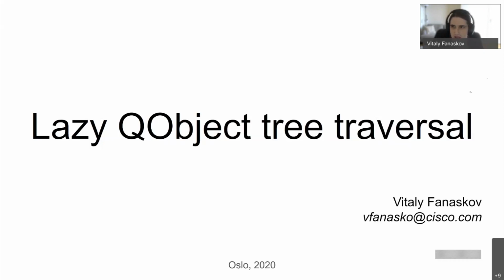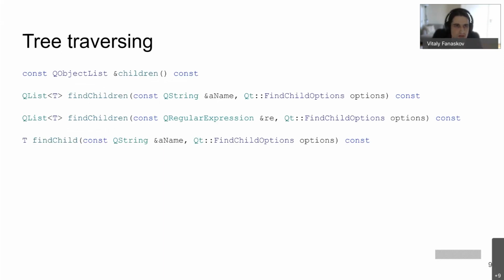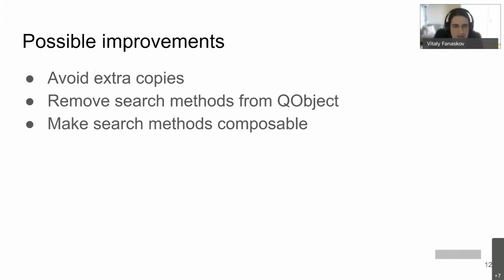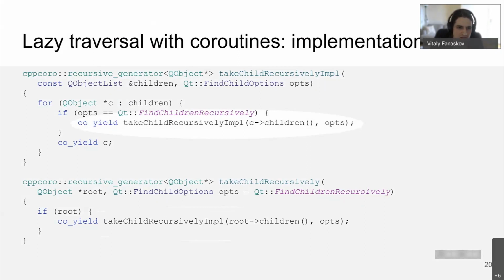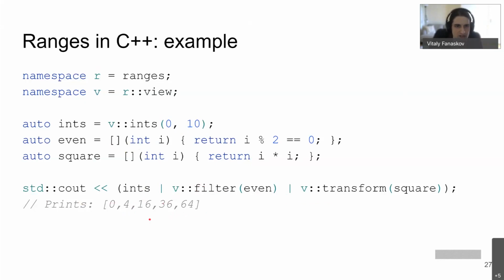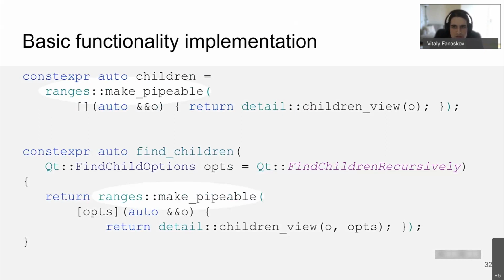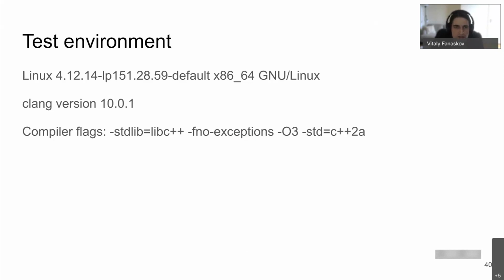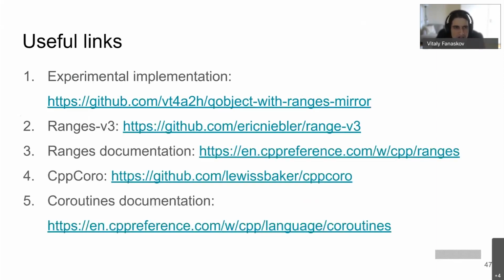Lazy QObject tree traversal - Vitaly Fanaskov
This talk is about using modern C++ for improving iterating over QObject tree. I'm going to talk about some issues with the current non-lazy implementation and ways of fixing them.

During the talk, I'll show how to create a custom composable range object and use coroutines to implement getting QObject's children upon request. I'm planning to briefly describe Qt framework itself, ranges, and coroutines as well.